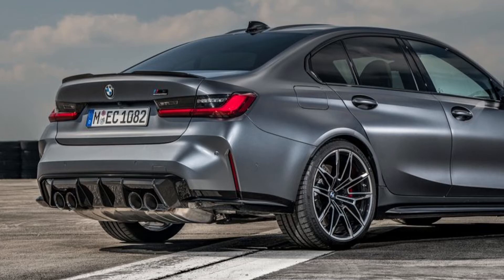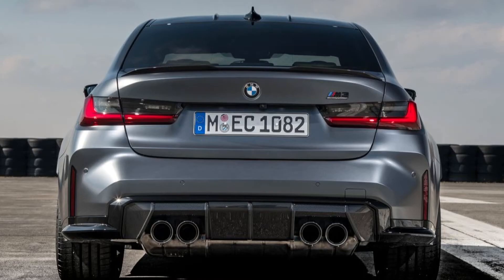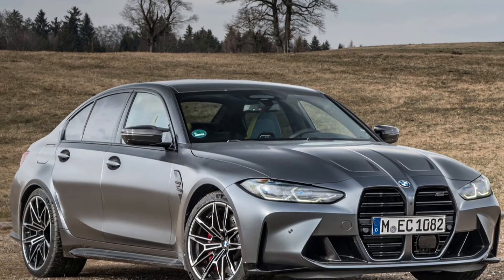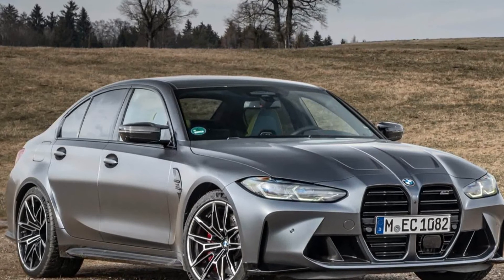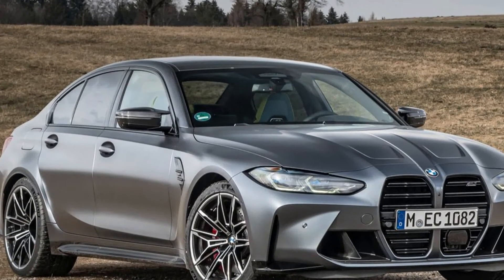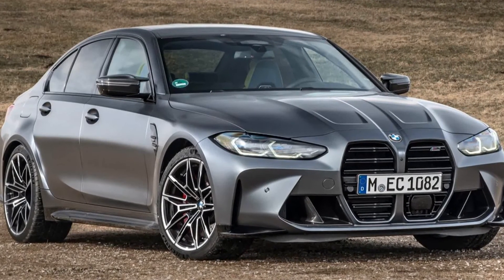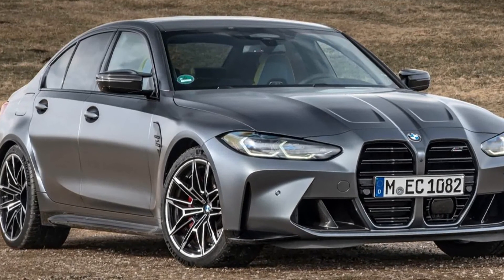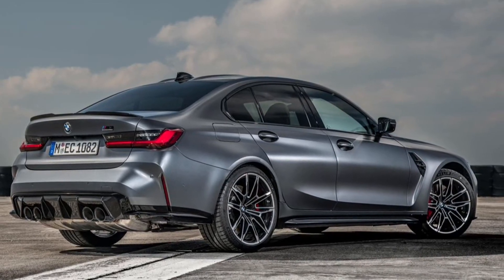2022 BMW M3 Competition Sedan M xDrive Introducing - High Performance Sedan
2022 BMW M3 Competition Sedan M xDrive Introducing - High Performance Sedan
Video is about   some facts & figures of  BMW M3 Competition Sedan M xDrive